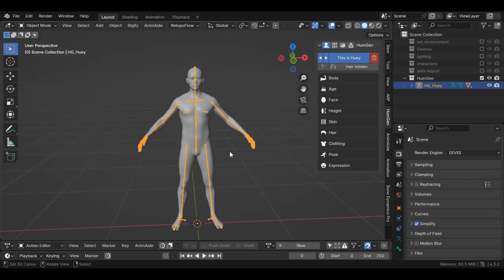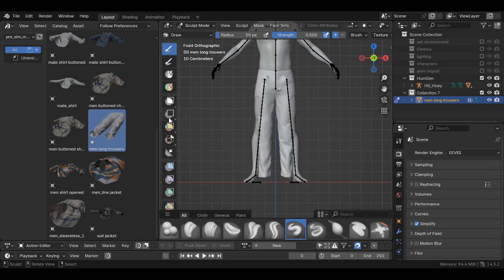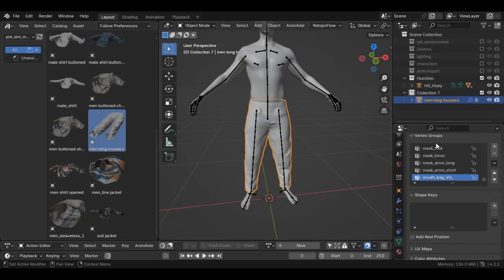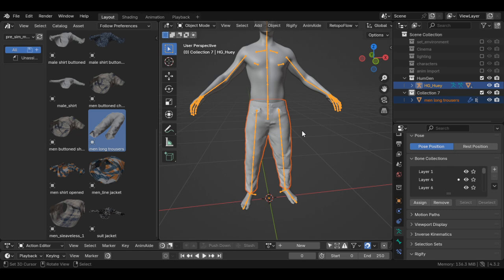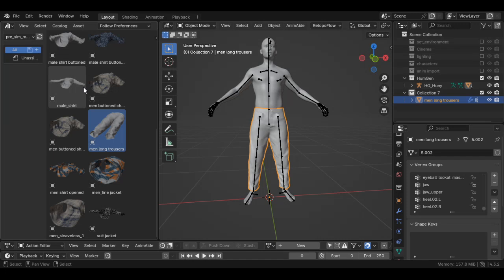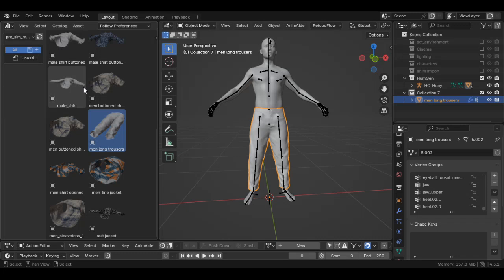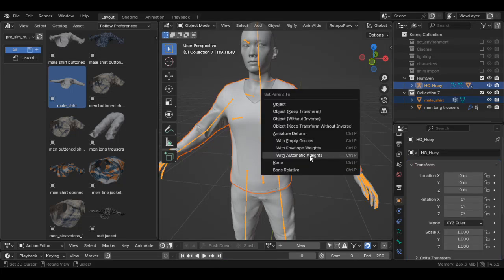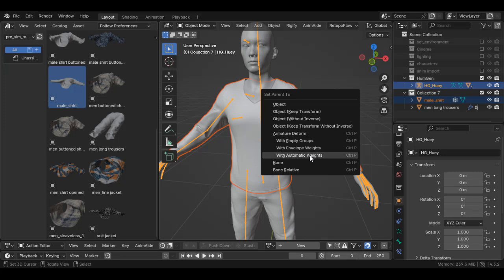HUMAN GENERATOR | Adding Clothing | Updated Version | HG v4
Here we explore how to add clothing to the HG models and it be usable. Also how to mask out the body of the model so that it doesn't protrude from the clothing. Let Us Create!!!